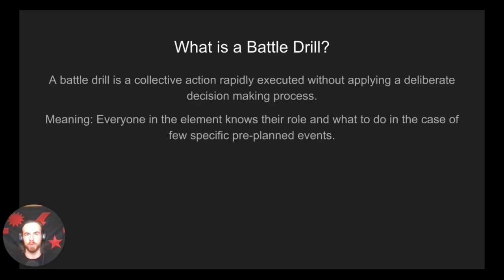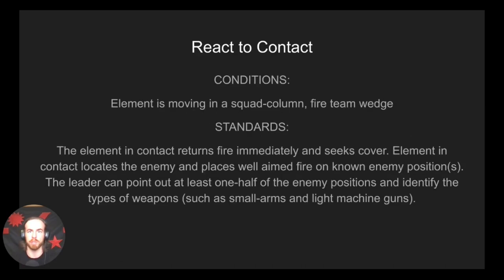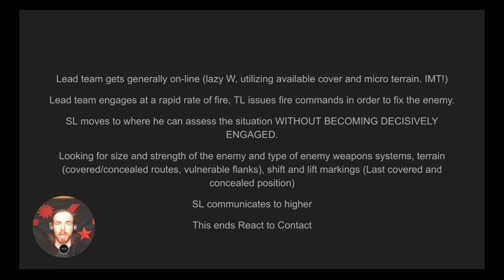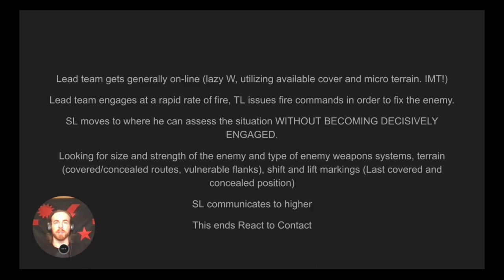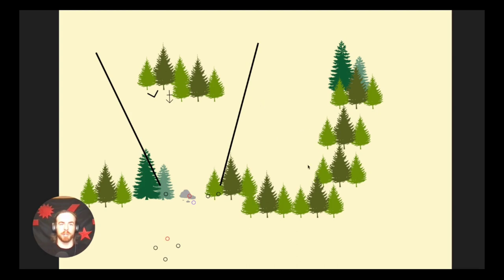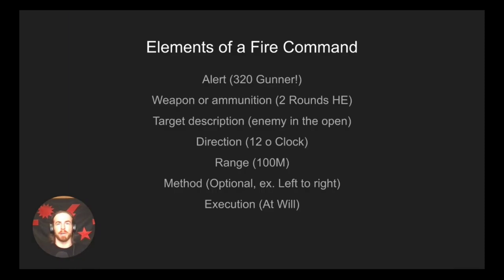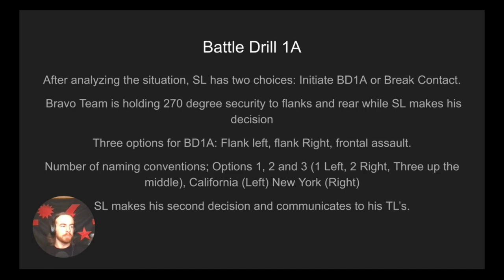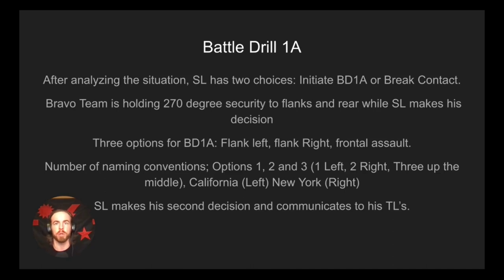React to Contact and Battle Drill 1A (Squad Attack) - Lethality Series Ep05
The bread and butter of infantry tactics.